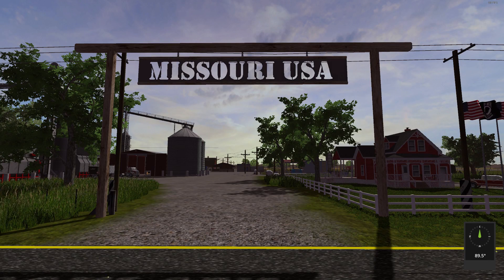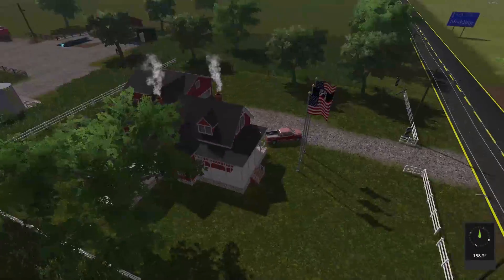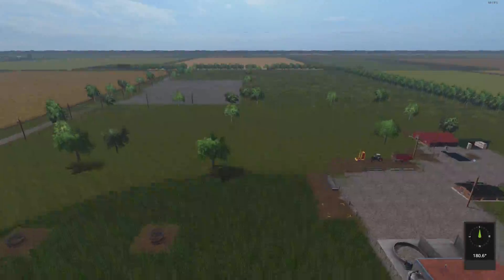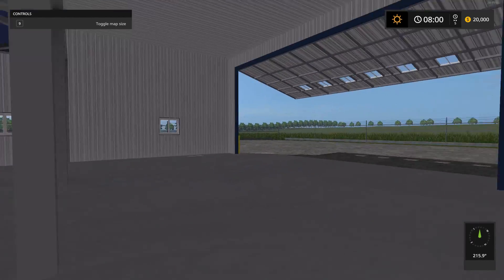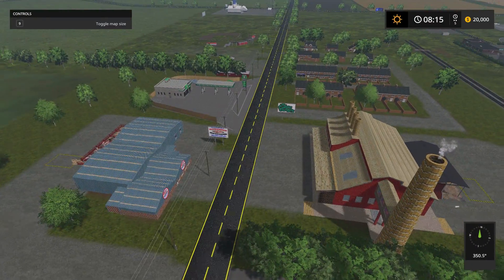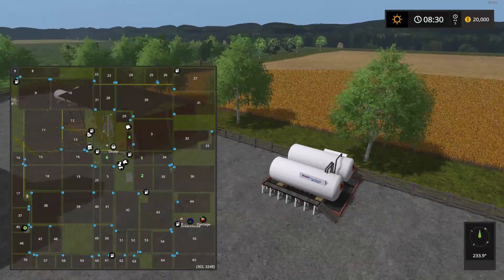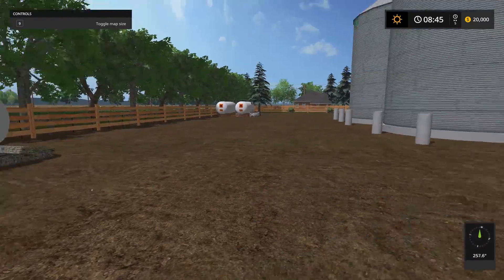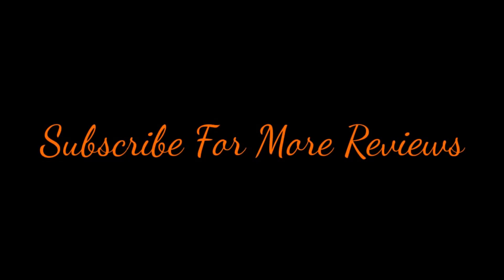FS17 - Missouri USA 4x Map "Map Mod Review"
Today we take a look at a very beautiful map. This 4x map is surrounded by 65 fields, offers extra fruit types such as Oats, Rye, Cotton, Sweet Corn, Peanuts and Apples. Also sand and gravel on the map. Map also includes 7 greenhouses and 48 apple trees. Car wash, compost master a compass to help guide you around the map. All on a beautiful landscape with lush looking crops and lots more to explore and do. This map goes great with the two mods I just reviewed "Anhydros" as they were made on this map and with this map in mind. Additional information and links can be found below in the description.

Fields - 65
Added Fruit Types - Oats, Cotton, Rye, Sweet Corn, Peanuts and apples
Added products - Sand and Gravel
Field Sizes Between - 2.44 ha (and) 67.35 ha

Original Map Made By JB3PC4SALE, KJ981300, slopoke7166 and flashfarmer42. Converted to FS17 By winston9587 Testing by carolinaboy and Toby Scripts By kevink98/Marhu, Black Panther Group Sorry if i missed any credits.